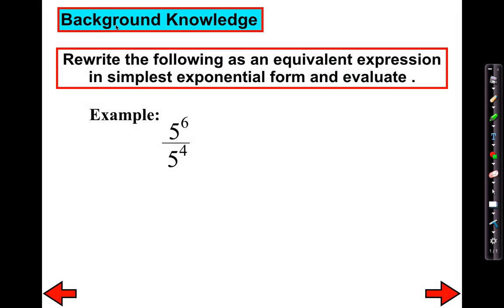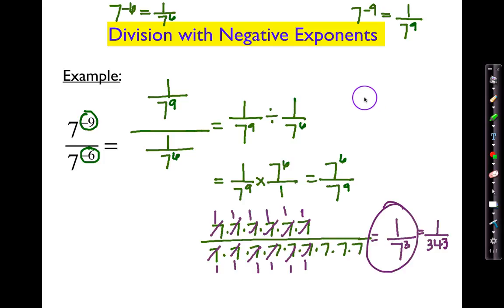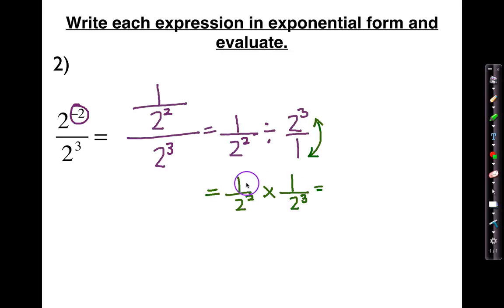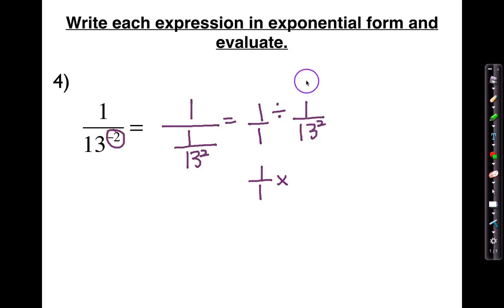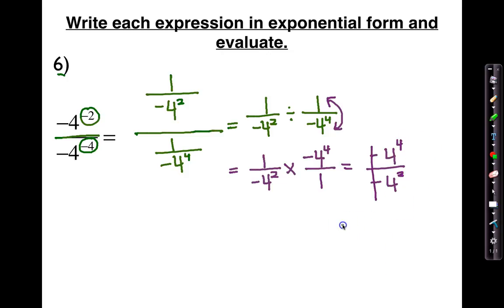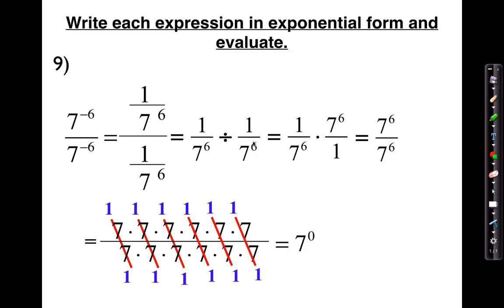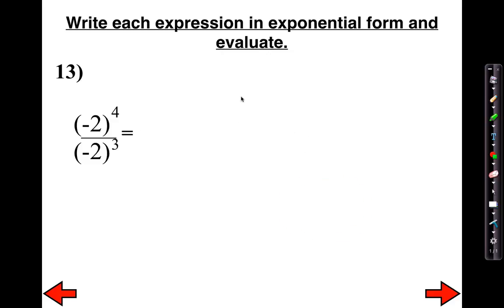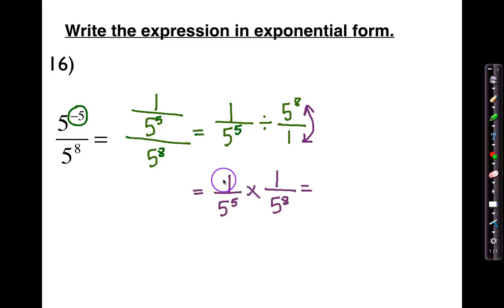Dividing with Negative Exponents